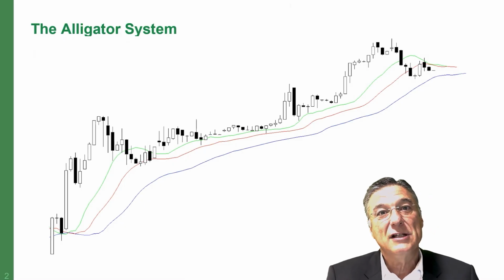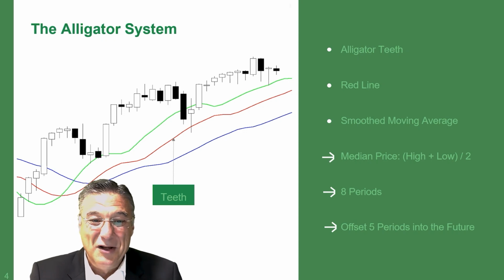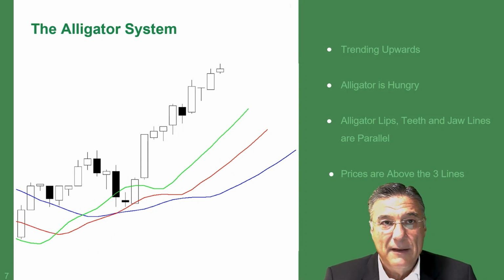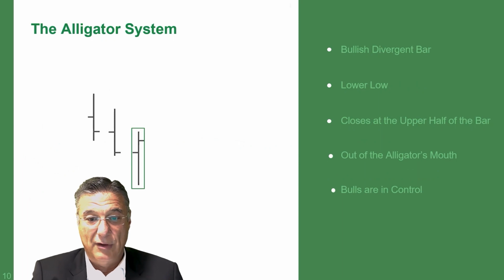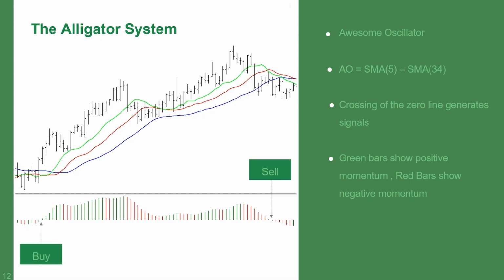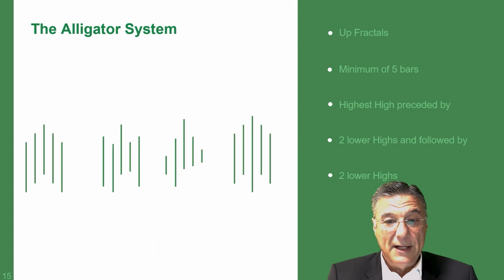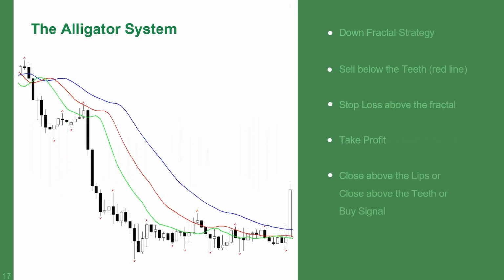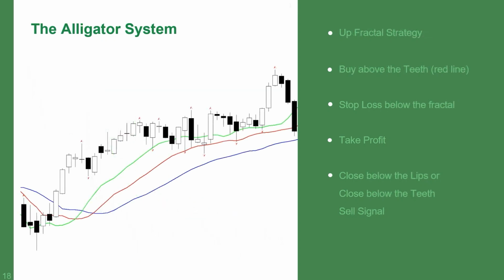The Alligator System: A Moving Average Alternative?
The Alligator indicator is a powerful tool developed by legendary trader Bill Williams. Check out a step-by-step breakdown, simplifying the complexities behind this indicator to help you leverage it effectively. Furthermore, witness a comprehensive comparison between the Alligator system and the widely used Moving Average. It’ll provide insights into their similarities, differences, and respective strengths and weaknesses.

Join FBS!

Timestamps:
00:00 - Introduction
00:19 - What is Alligator?
01:50 - Why this MA?
02:25 - How to identify a trend?
03:16 - Divergent bar
04:18 - Awesome oscillator
05:00 - Example 1
05:48 - Example 2
06:14 - Fractals
06:56 - Fractals examples